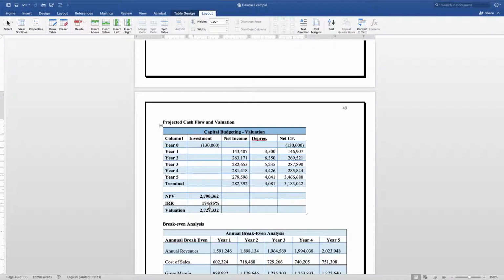Business Plan Writer 's Tip #74 for Irvine, TX.: Company Valuation in a Business Plan.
Business Plan Writer 's Tip #74 for Irvine, TX.: Company Valuation in a Business Plan.  This business plan help writing tip is for small business owners in the Irvine, TX. area needing help with including a discussion about their company valuation in their business plan.  Not only do we discuss why including a company valuation in their business plan is important, but we also show where to place a company valuation discussion within the business plan structure.